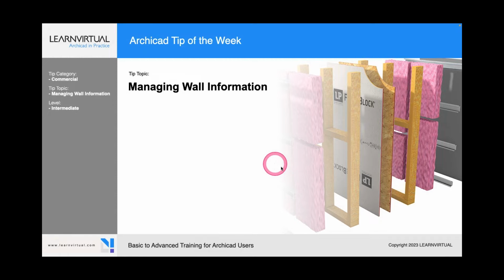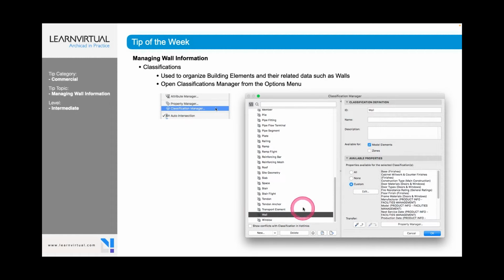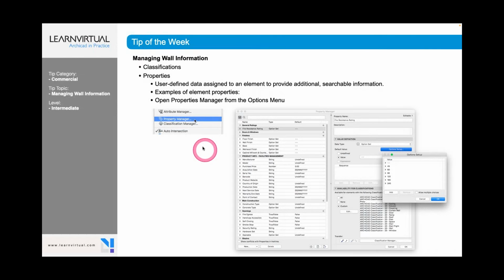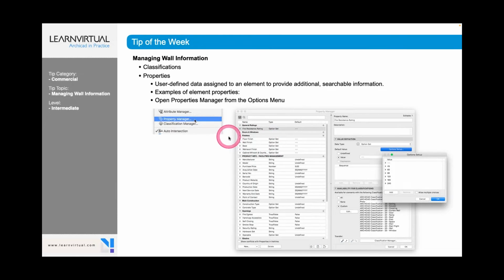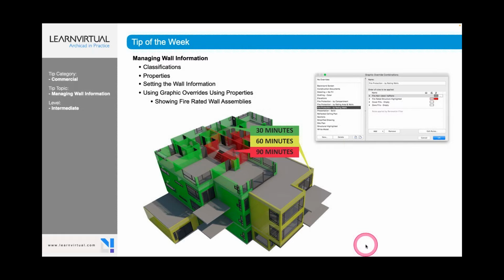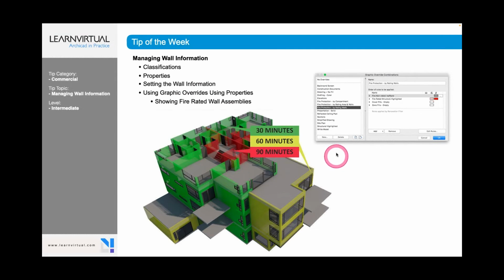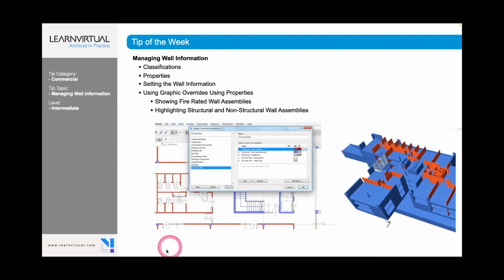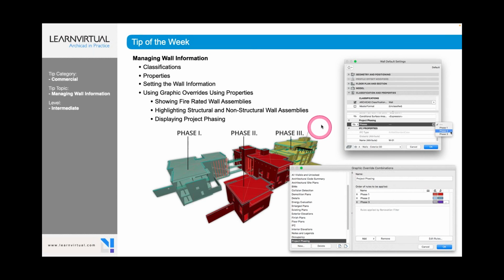Managing Wall Information in Archicad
When managing wall parts in Archicad you need to understand Classifications and Properties. You can learn the differences and how to use them in this tip.